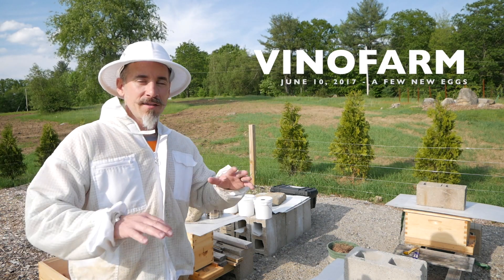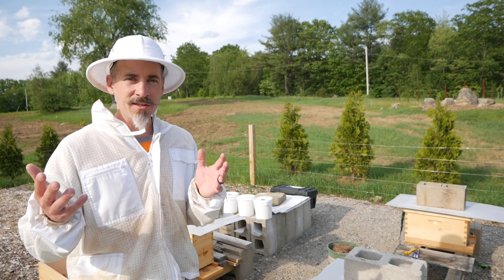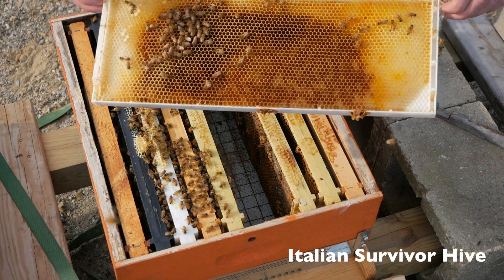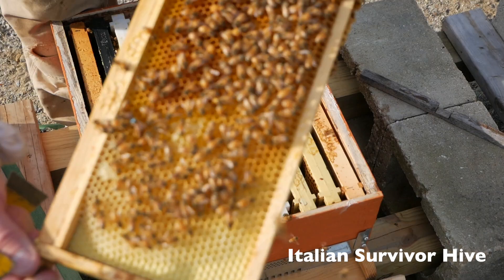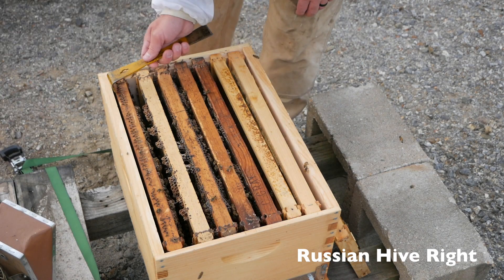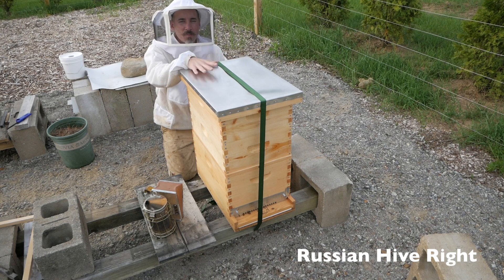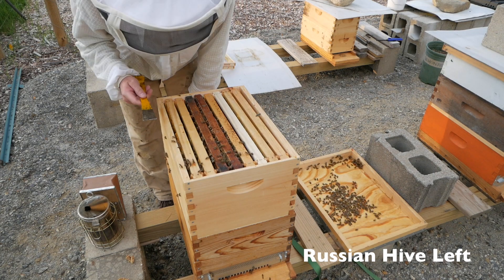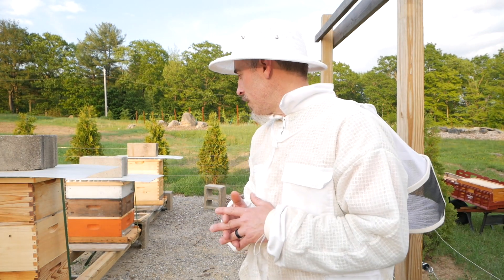Italian Queen is BACK! Pyramiding Brood and Getting Stung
THIS VIDEO WAS SHOT A WEEK AGO. I'm behind on my edits!

Great news with the old Italian survivor queen! Things are heating up. She's laying again!

Russian Hive Left is exploding and I decided to pyramid the brood frames to get the colony expanding even faster.
Pyramiding starts at 11:20

Russian Hive Right is a growing concern. No expansion at all in 3 full weeks. No eggs. No new brood.

I gave everybody syrup and they will now have a nice warm week to enjoy being bees.

(I will have the CURRENT update video up here as soon as possible.)